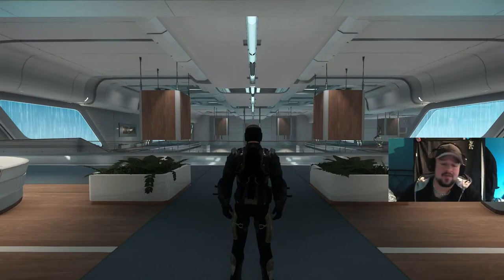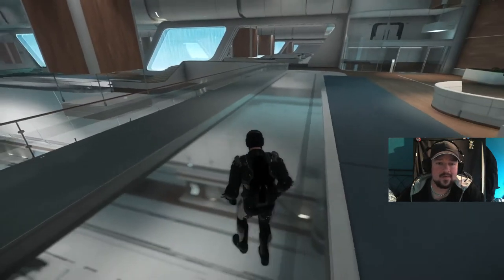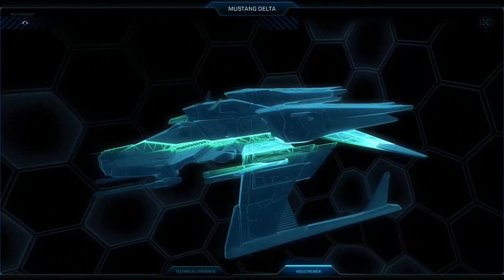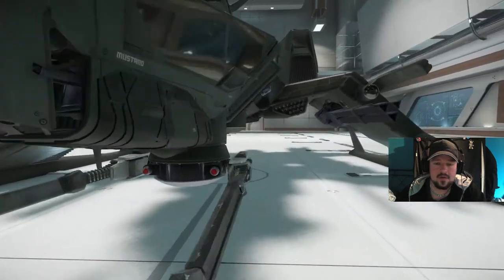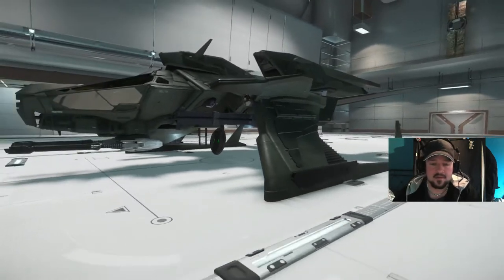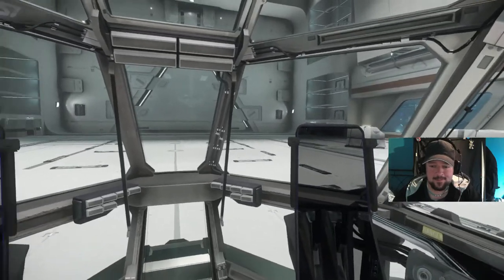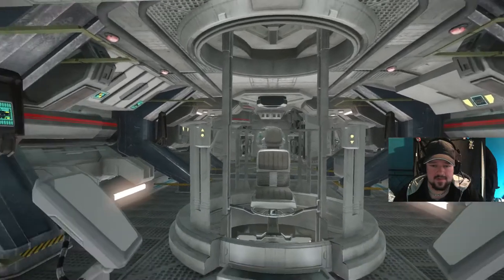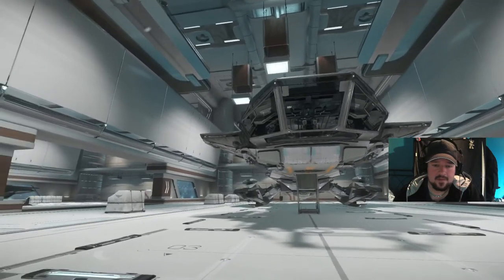STAR CITIZEN [Hanger+Ships show and tell]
The creator and founder of this game has been an iconic person in my life as he is a PC man through and through, he doesn't like the way consoles are monopolizing the market while the lonely PC player gets the short end of the stick, well no more.

With Star Citizen you take on the roll of a trader, pirate, mercenary, hero, law or anything your imagination can think of within a space simulation game.

In this video I show you the three ships I have at this time and the hanger I'm using, while it is pretty it only tells a very very small part of the story that is Star Citizen.

In the next video I will take a wonder out to one of the areas for a wave based survival against AI and I might even have a friend of two to help me.

NOTE: I'm using a software that I'm not quite familiar with to record and the game itself is very intensive so this video came out quite choppy and I can only apologize and hope that the next one will have it all cleared up!

HELPFUL LINKS:-